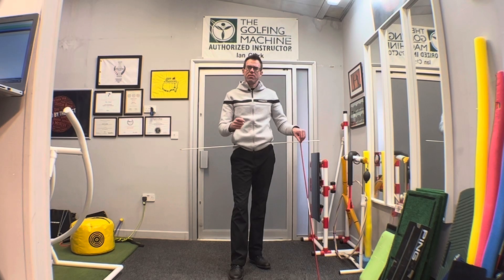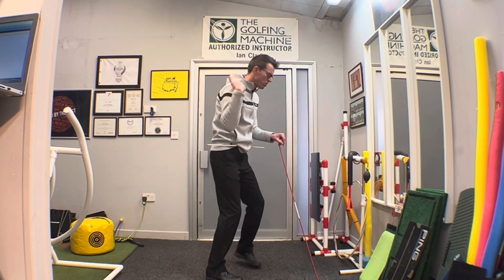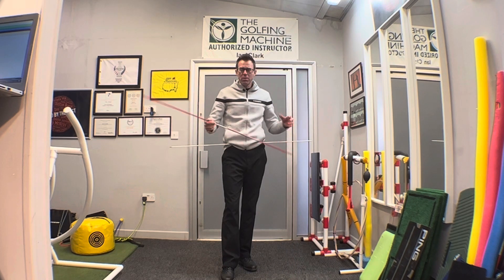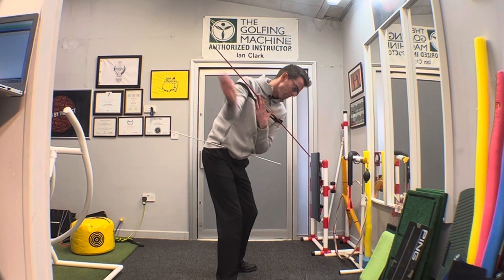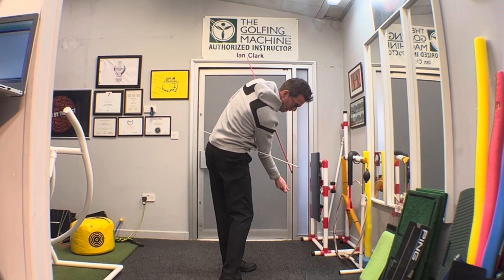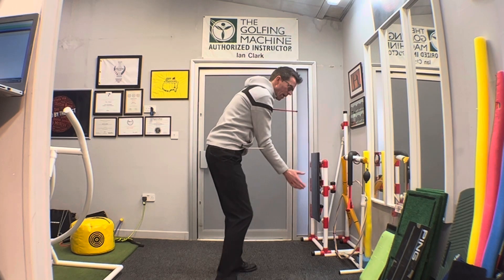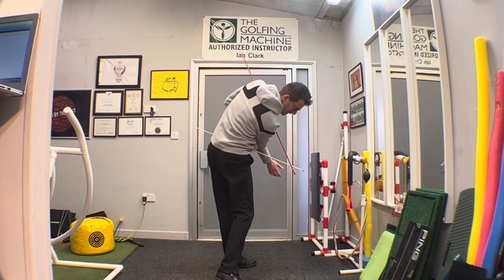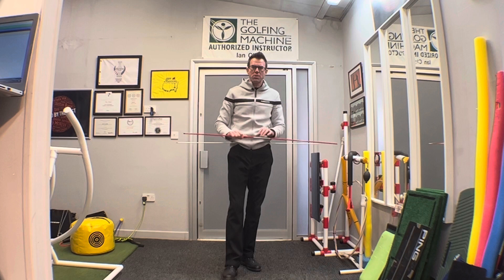Stop the slice with your right shoulder